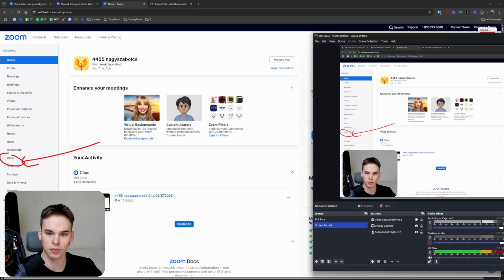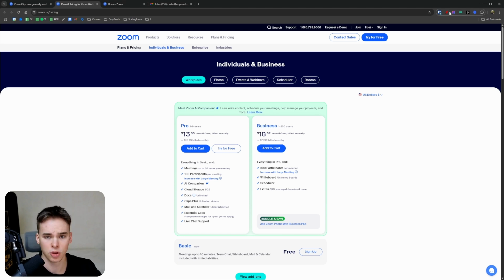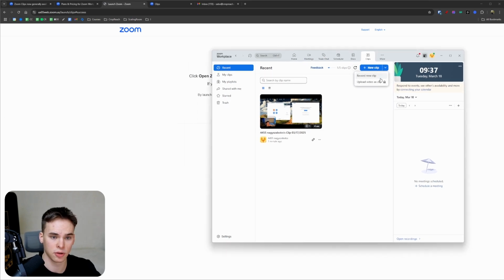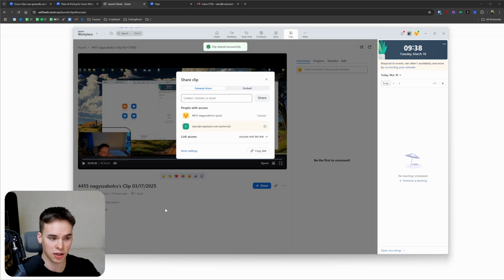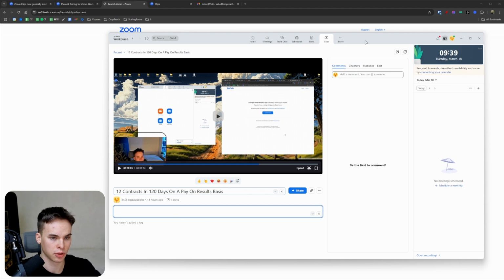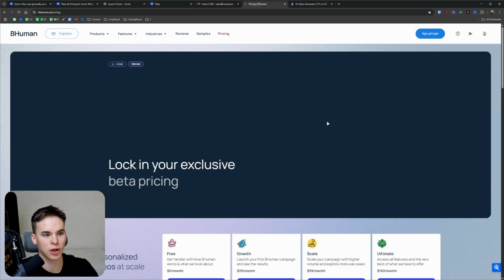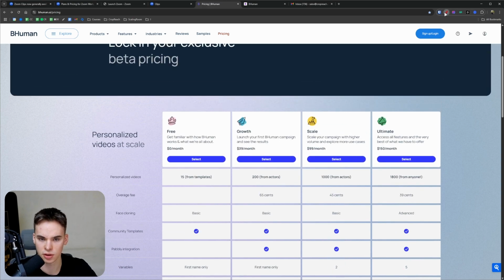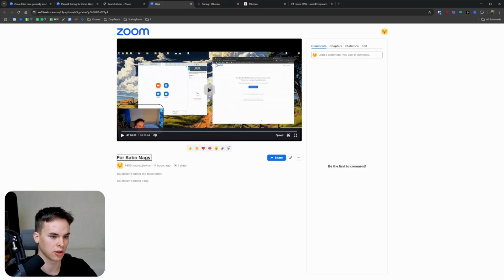📈 How to Sign More Clients in 2025 - Best Loom Alternative for SMMA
Let’s be real, most “free trainings” are just glorified sales pitches, and case study funnels feel like a trap. No fluff, no fake urgency, just a straight breakdown of how we help agencies, coaches, and consultants get clients, predictably.